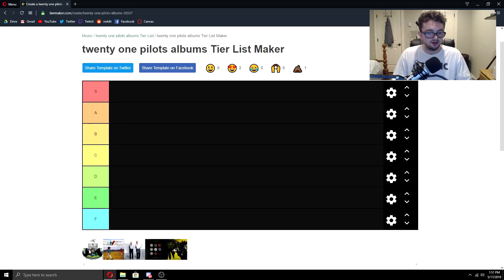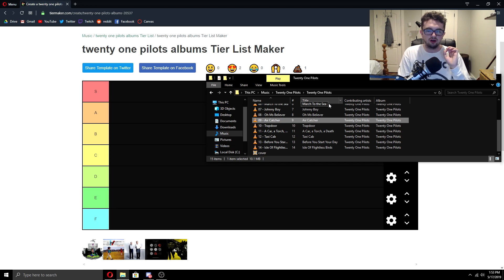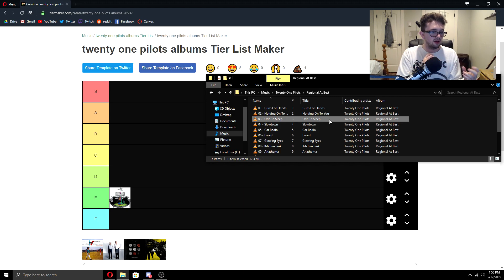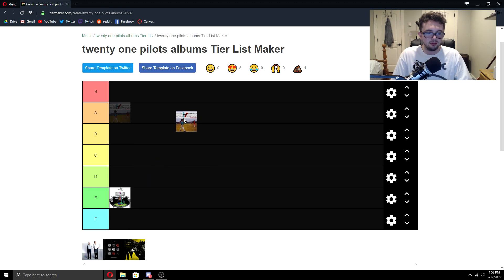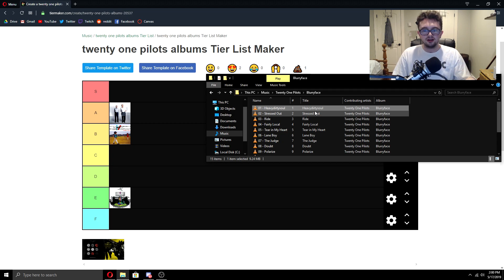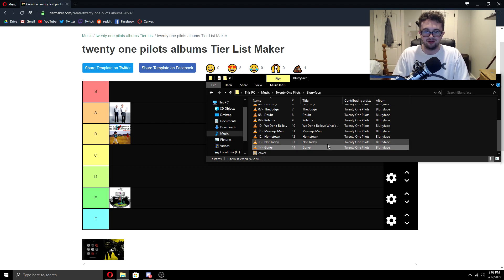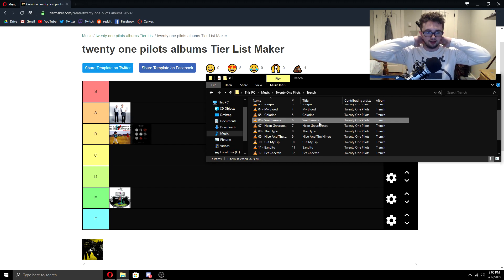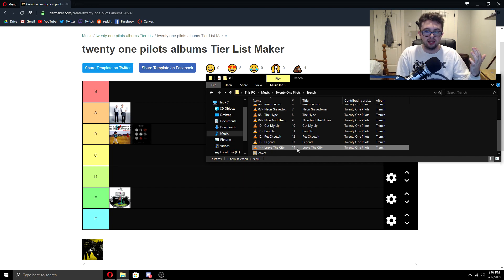Twenty One Pilots TIER LIST / RANKING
▼ Social Media ▼